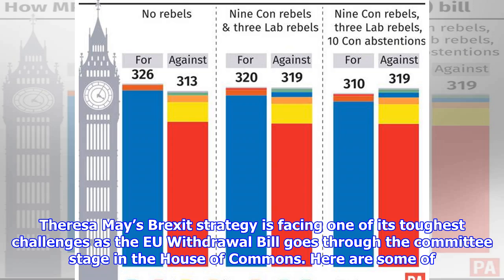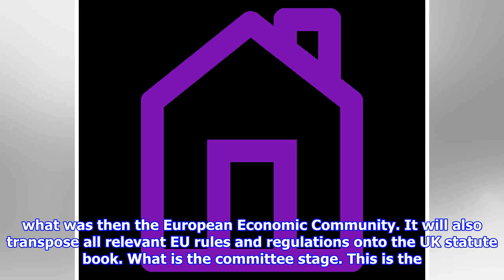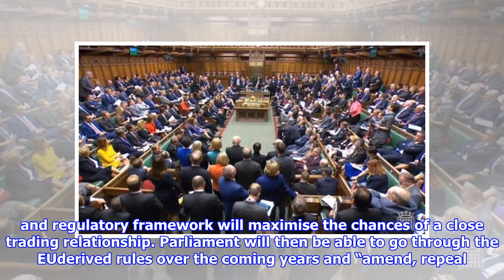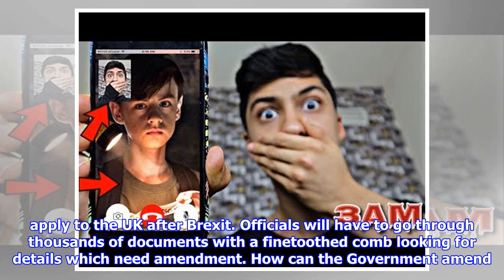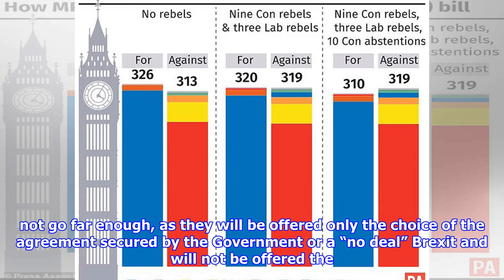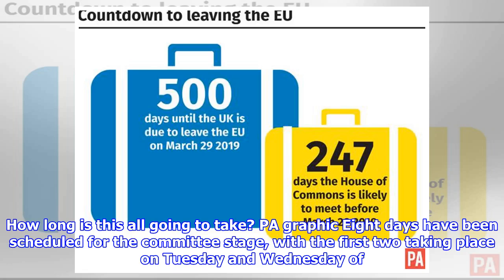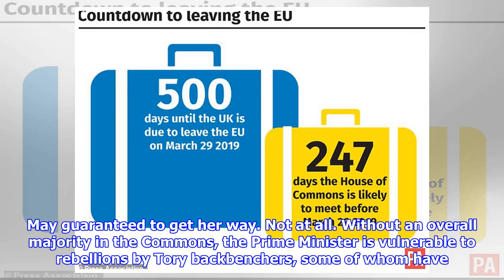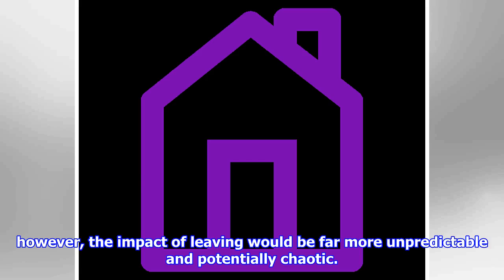What are the challenges and controversies surrounding the brexit bill?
Theresa May’s Brexit strategy is facing one of its toughest challenges as the EU Withdrawal Bill goes through the committee stage in the House of Commons. Here are some of the facts about the Bill. What does the EU Withdrawal Bill aim to do? MPs will get a binding vote on the final Brexit deal says @DavidDavisMP. Watch his statement on EU exit negotiations pic.twitter.com6xC7jgIqYl— House of Commons @HouseofCommons November 13, 2017 Originally known by ministers as the Great Repeal Bill, the legislation repeals the 1972 Act which took the UK into what was then the European Economic Community. It will also transpose all relevant EU rules and regulations onto the UK statute book. What is the committee stage. This is the point in every bill’s passage through Parliament when it is subjected to linebyline scrutiny, usually by a group of a few dozen MPs sitting on a Public Bill Committee. Like other major pieces of legislation, the Withdrawal Bill is being dealt with by a Committee of the Wh...